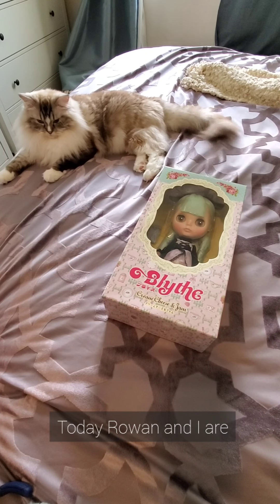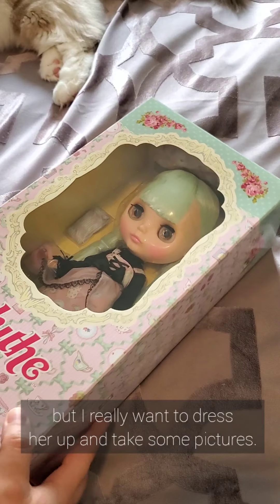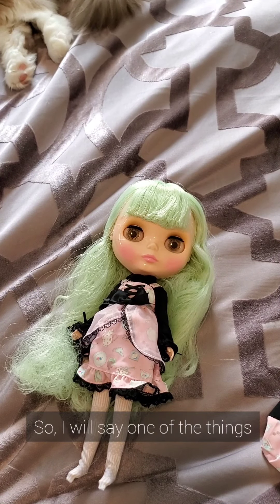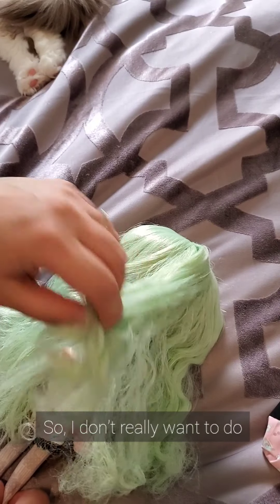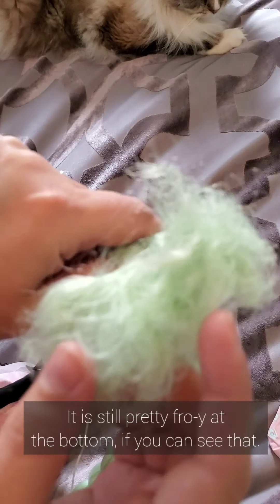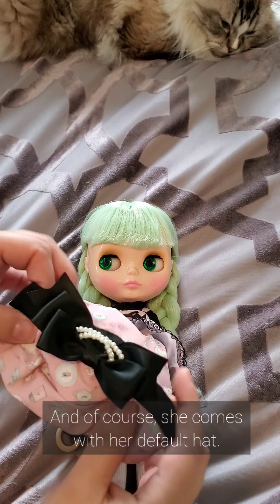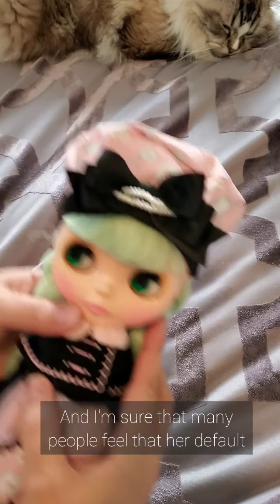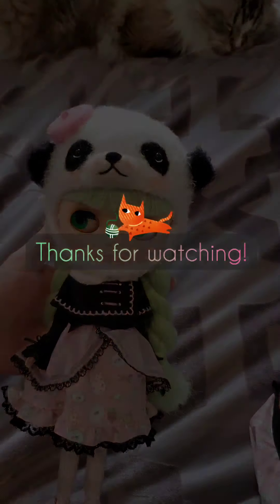Blythe Cream Cheese and Jam Unboxing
Unboxing my new Neo Blythe doll Cream Cheese and Jam!